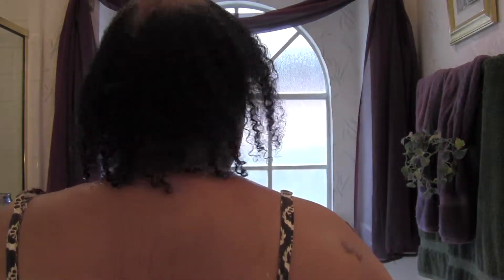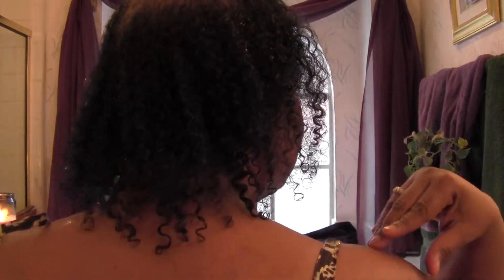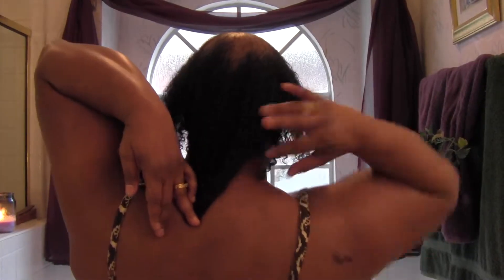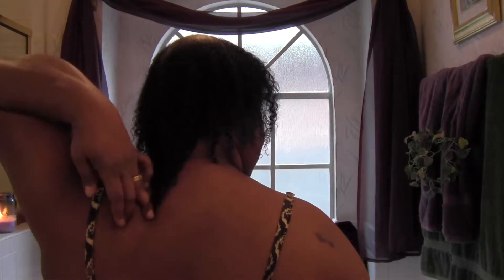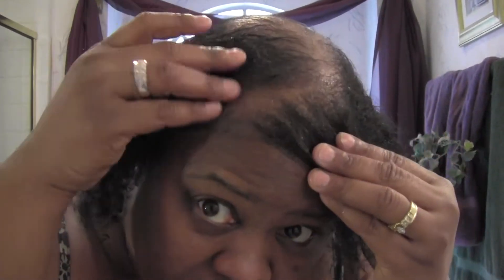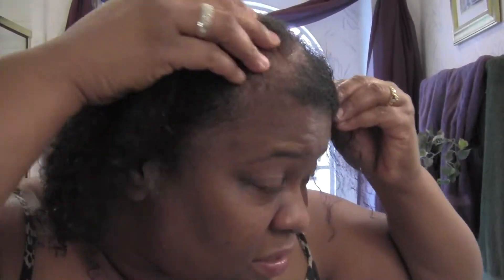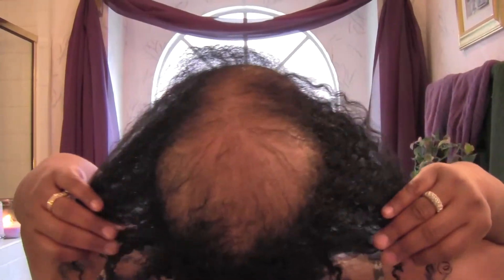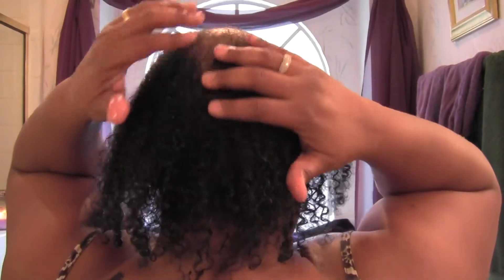Natural Hair Journey #8-One Year Natural Anniversary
1st year natural; still working on filling in the crown